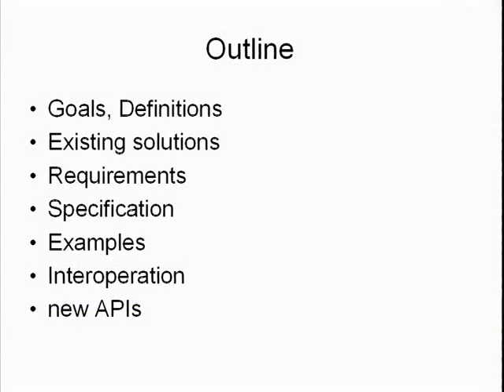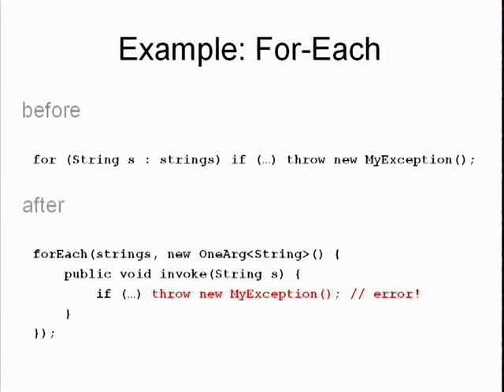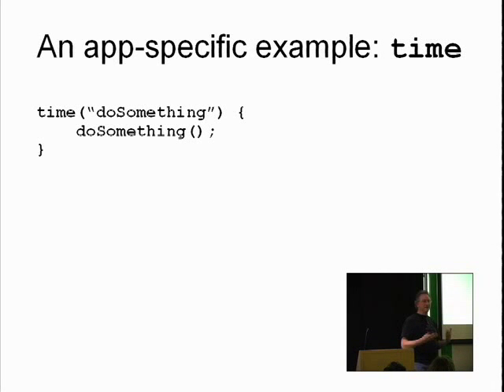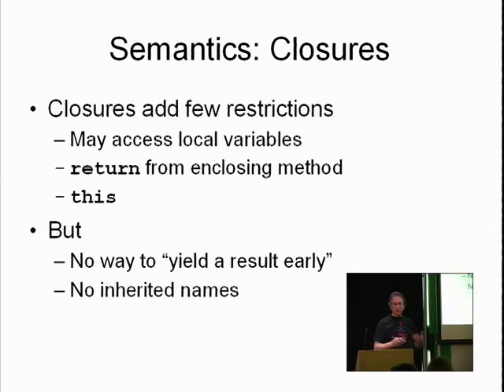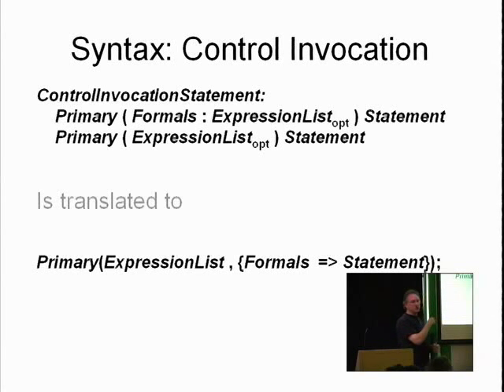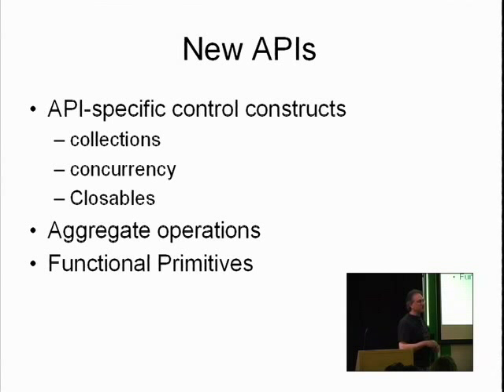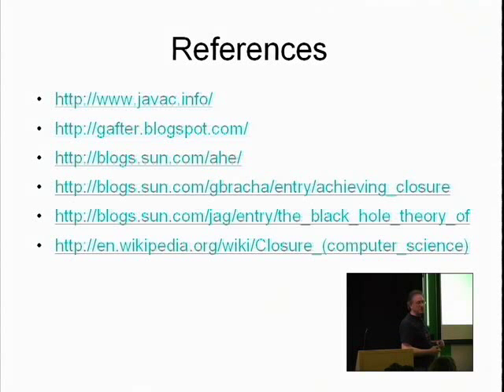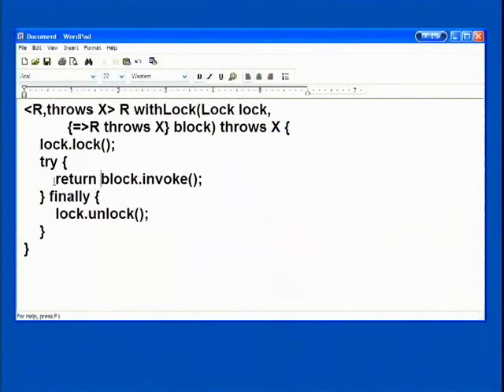Advanced Topics In Programming Languages: Closures For Java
ABSTRACT

We propose to add Closures to the Java Programming Language. Closures simplify the use of APIs that rely on anonymous class instances, such as the concurrency APIs and callbacks. More importantly, closures support control abstractions, which are APIs that act as programmer-defined control constructs. This talk describes the proposed language extension and its design rationale, and shows how it will affect existing and future APIs.

Google engEDU
Speaker: Neal Gafter